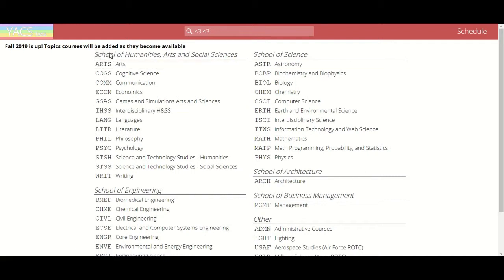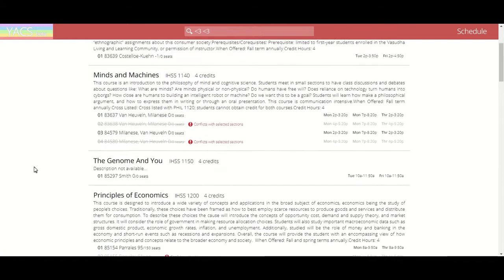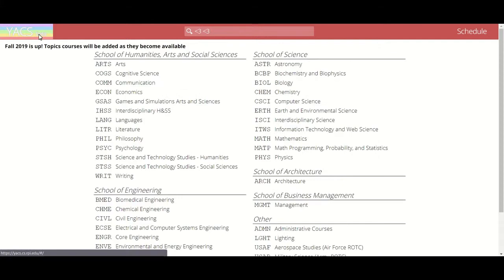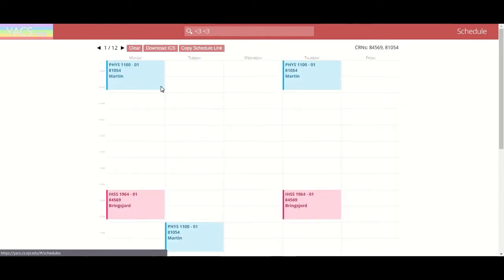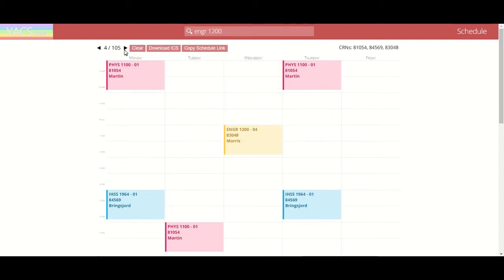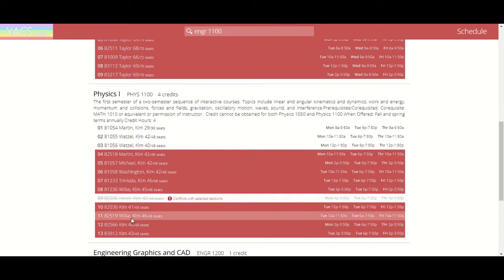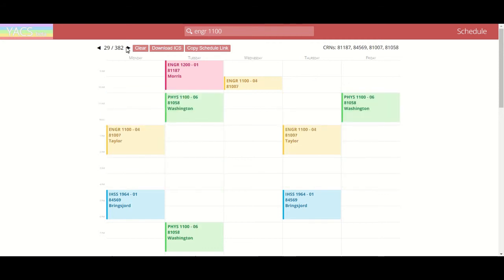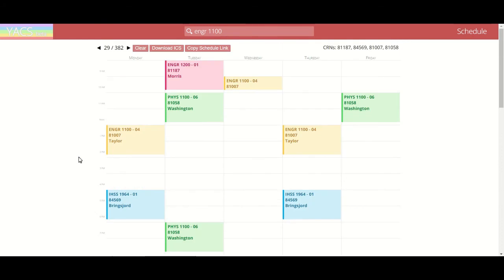Class of 2023 | How to use YACS when Planning your Schedule (AY 19-20)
YACS is an online resource where you, as a Rensselaer student, are able to build mock schedules in preparation for registration.

Student Orientation Registration Guides, Summer 2019
For Academic Year 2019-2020 | Class of 2023

Credit: RPI's SoE Hub